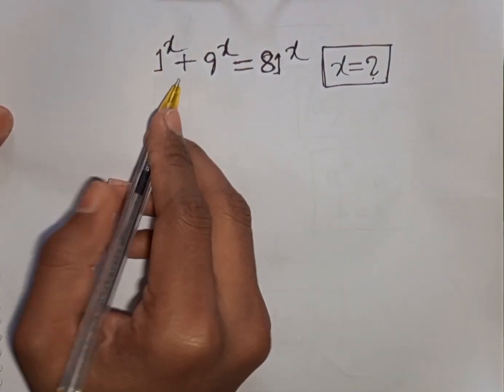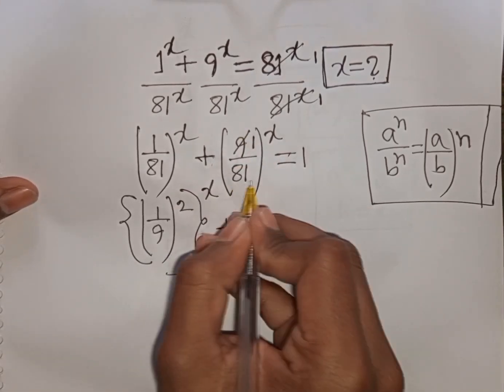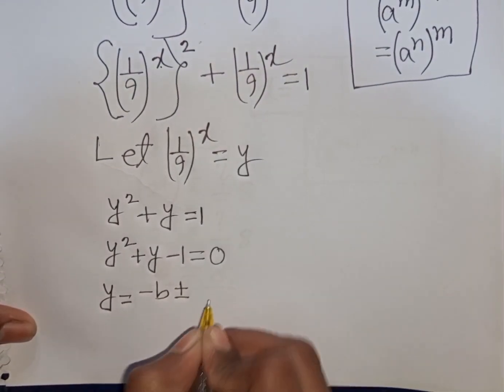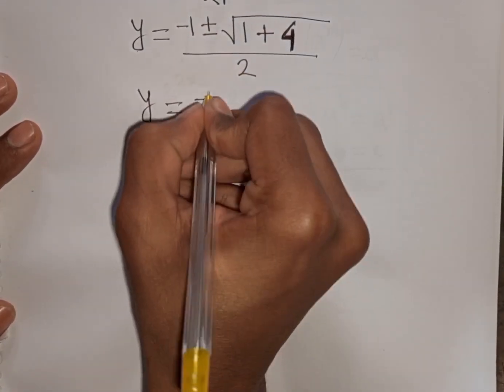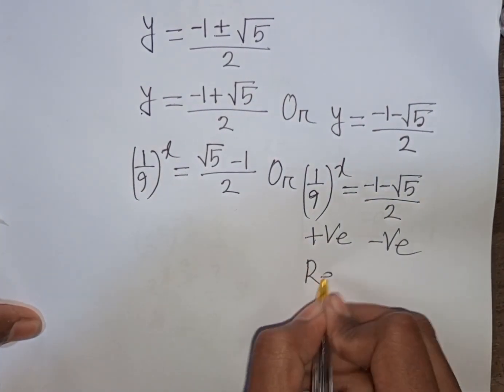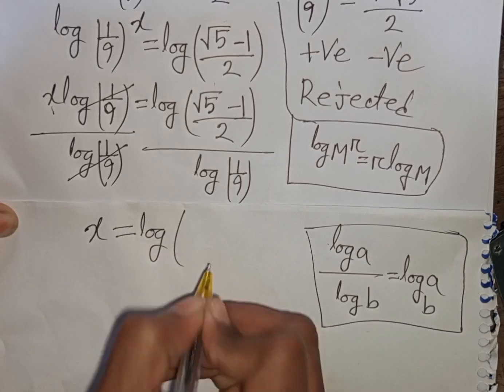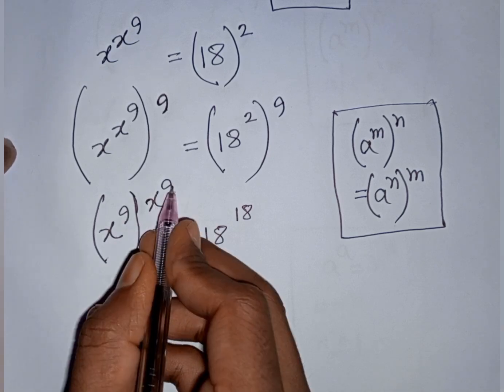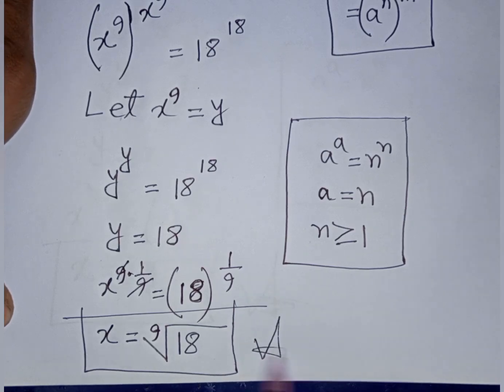Nice Algebra Problem Solving ✍️ Find the Value of X in this Exponential Equation ✍️